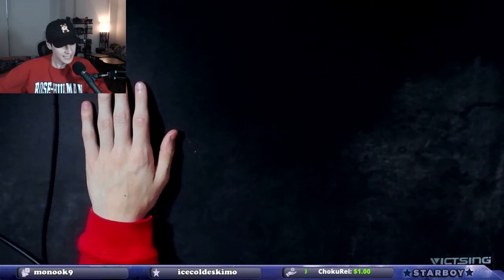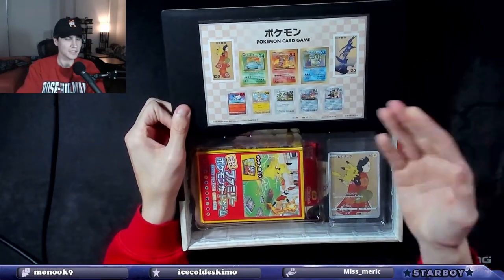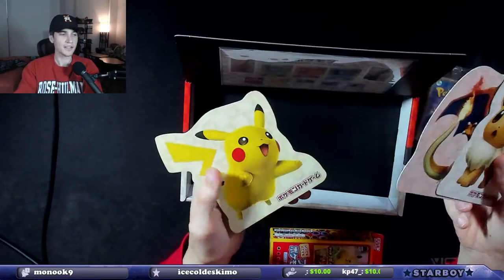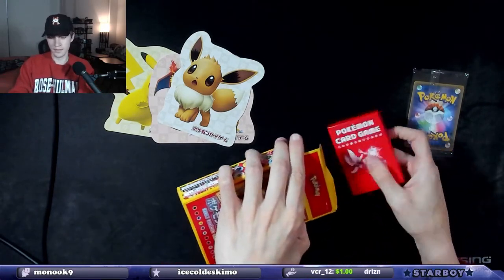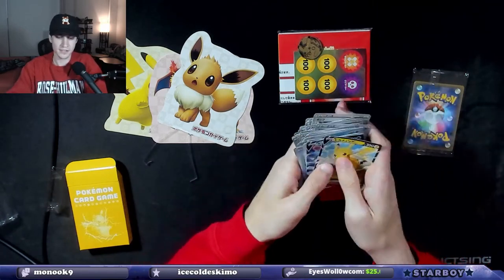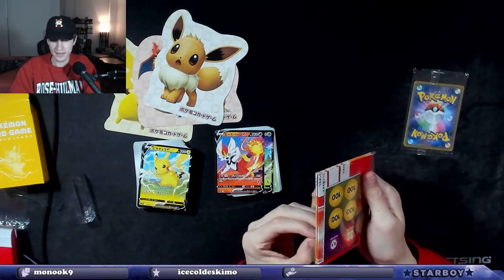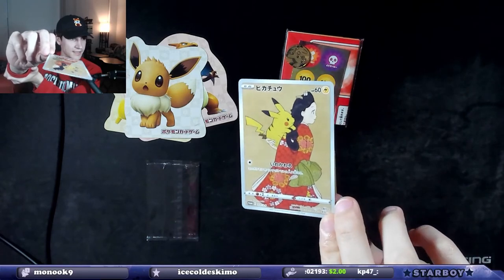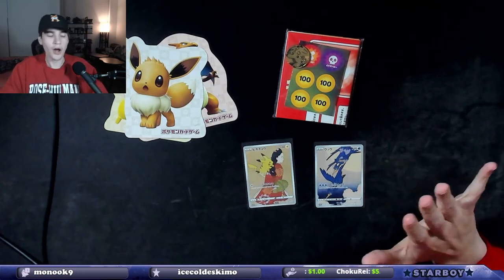The Most Beautiful Cards!! Japan Post Pokemon Stamp Collection Box Opening!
This is one of my favorite items I have ever opened and probably my favorite promo cards I have ever seen! Such a beautiful set of cards!